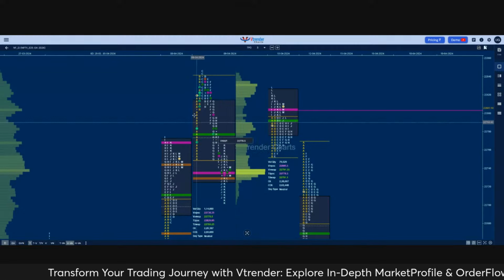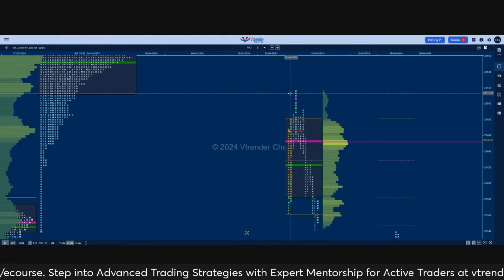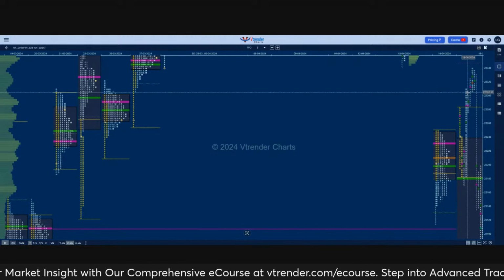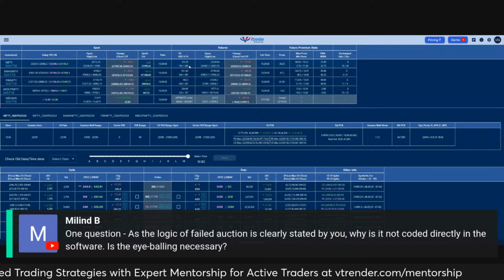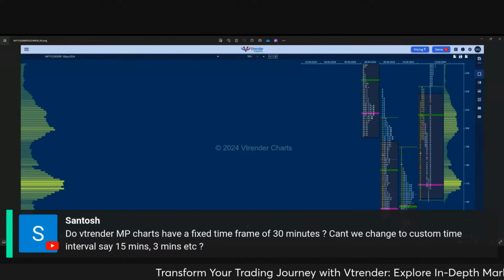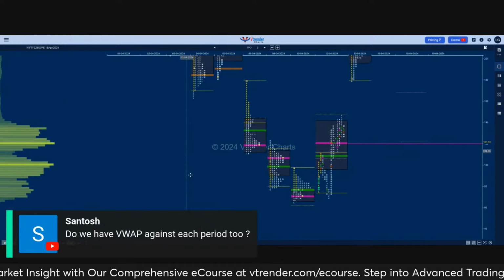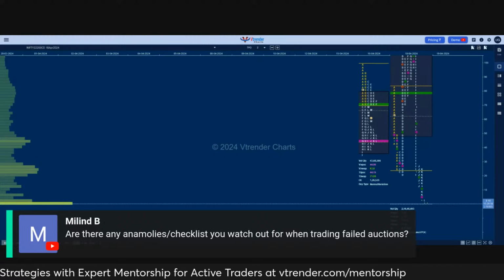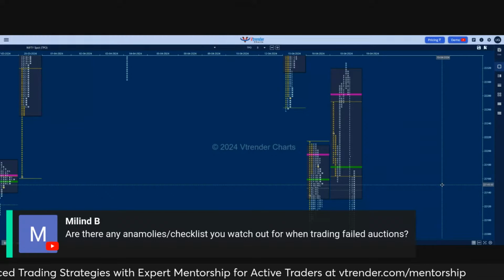Copy of The Failed Auction at work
Let's recap the Failed auction and see how this powerful method can prevent you from taking bad trades and make you see the good ones